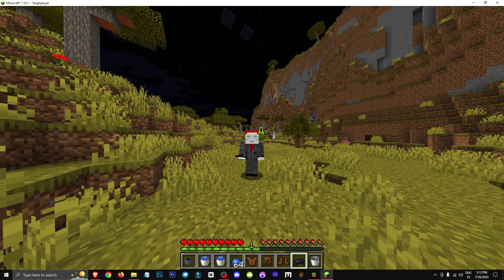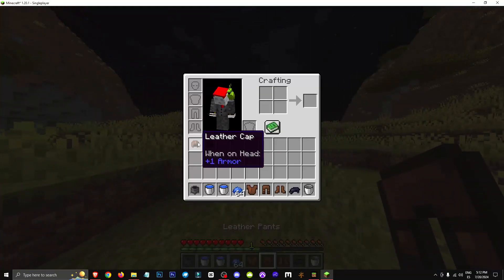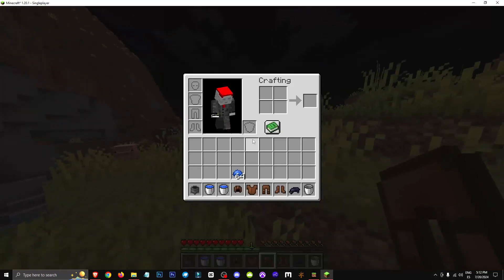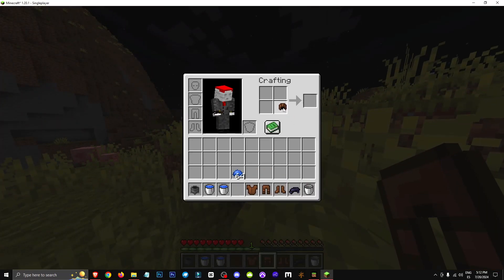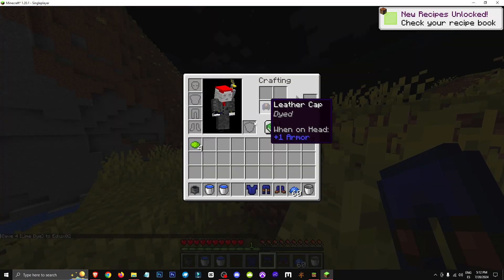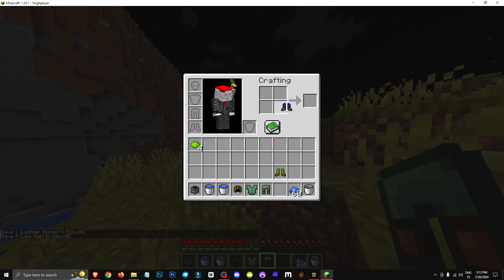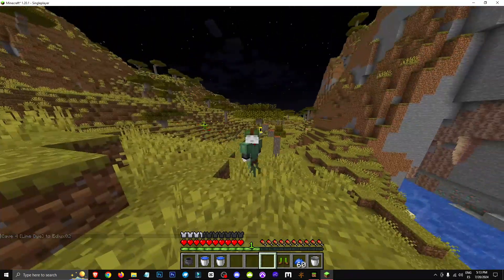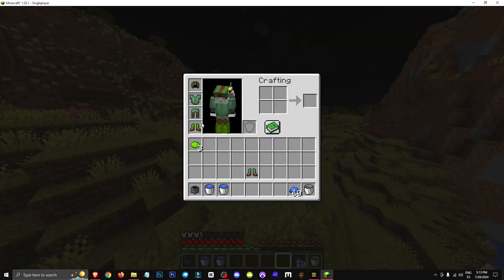🟨 HOW to DYE LEATHER ARMOR in MINECRAFT JAVA